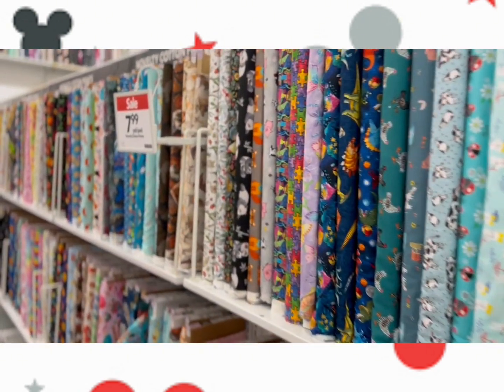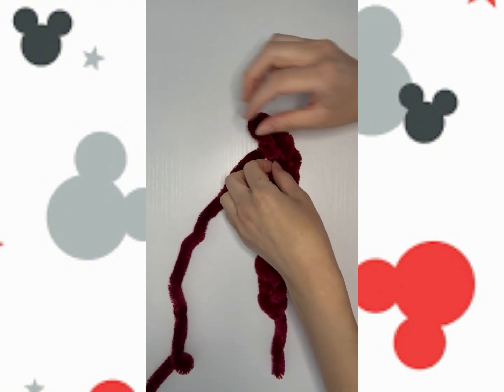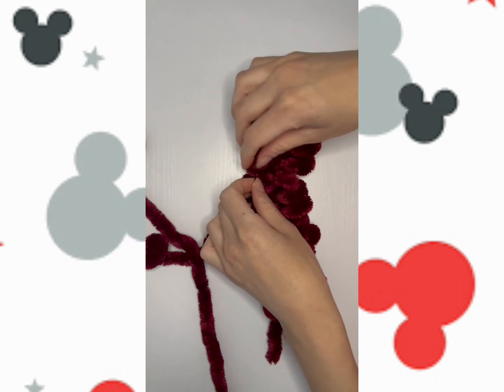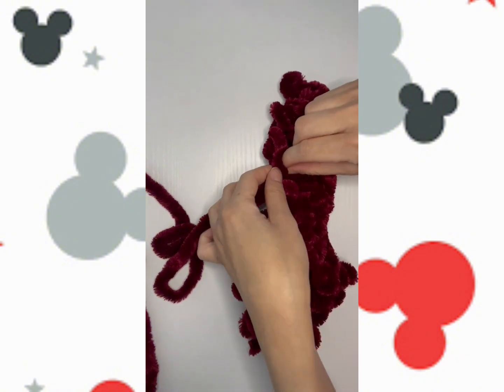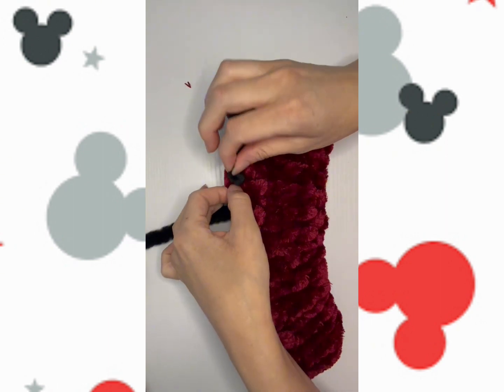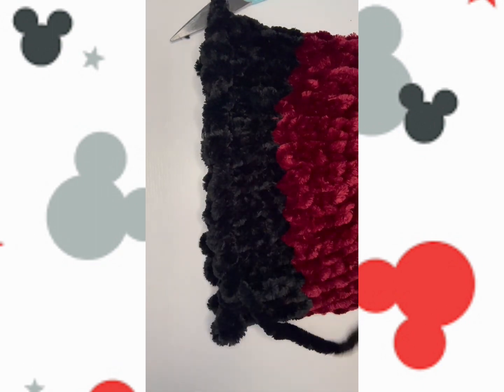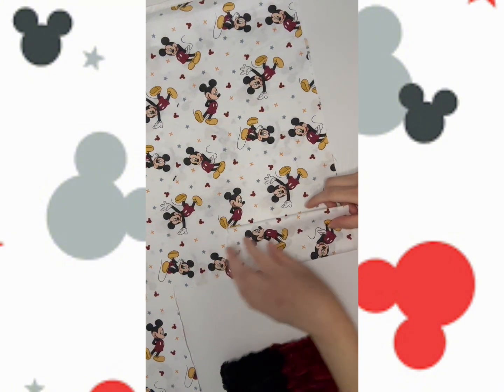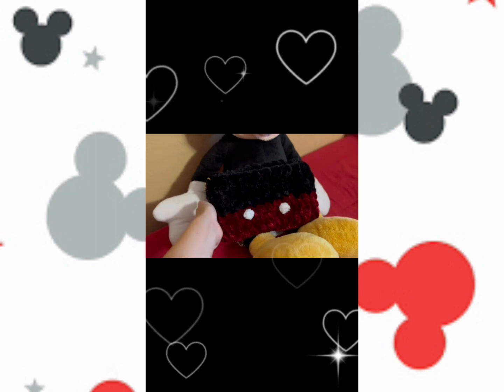Hand knit a Purse | Mickey Mouse Chunky Knitted Purse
Hand knit a stylish Mickey Mouse purse, perfect clutch size to hold all your essentials and versatile made to be a cute Mickey Mouse makeup bag. The tutorial easily and slowly instructs this simple pattern on designing a Mickey Mouse purse. I teach as if you are new to hand knitting which is simply completing a pattern with just your hands! I recommend using Royal Velvet by Loops & Threads from Michaels to hand knit with as it is a pleasure and easy to work with doesn't slip as easy and offers a beautiful heavy weight quality to your craft.

Warning: please have hot glue gun ready for inner lining and zipper attachment and buttons if using that method towards ending of the video. Also to watch the short tutorial on my page on how to join chunky chenille yarn when hand crocheting.

Pattern:
Cast on 12
Knit 5 rows of red (primary color)
Knit 7 rows of black (secondary color)
Cast off in black

Materials:
Royal Velvet by Loops & Threads from Michaels
26” chain removable from Amazon
Glue gun
Fabric from Joann's

Please to always credit back to FunHandKnitting Patterns by Christina Cardona. Thank you!

DO NOT copy, resell or rewrite in any way or form my videos or patterns. They are for PERSONAL USE ONLY. Thank you.